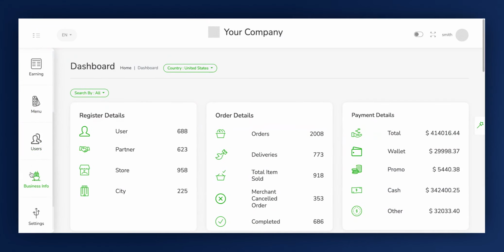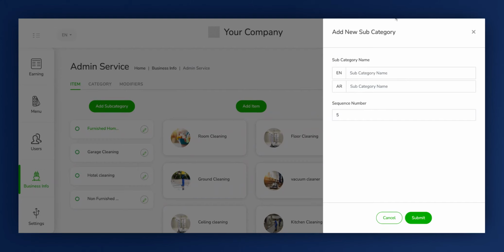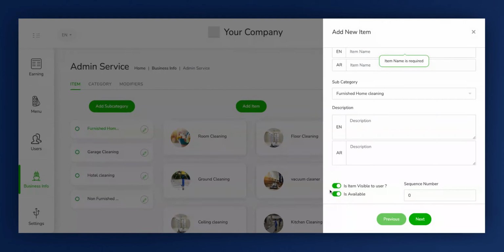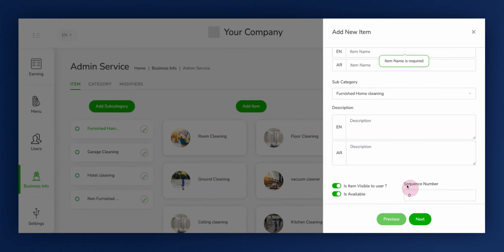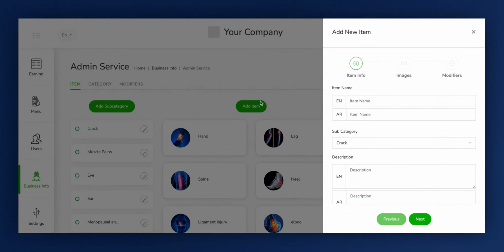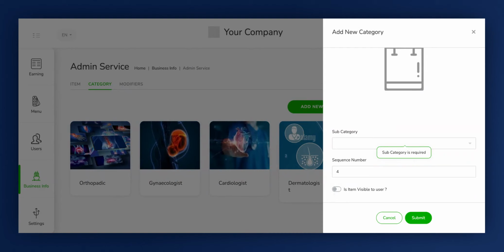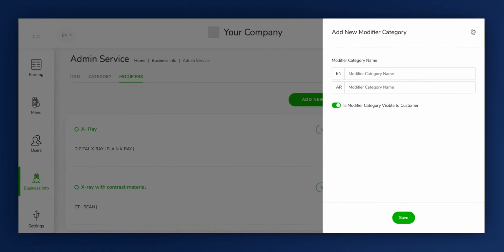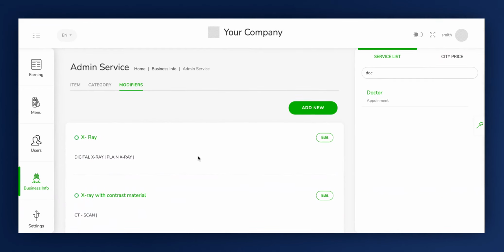Admin Panel - Business Info - Admin Services - How to Set up the Catalog for Appointment and Service